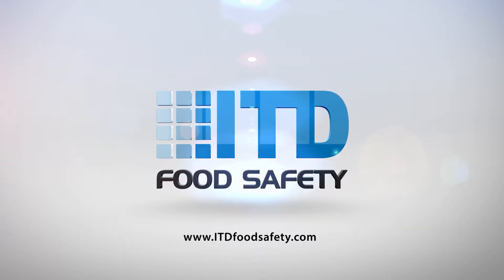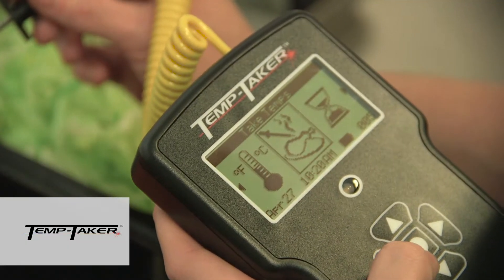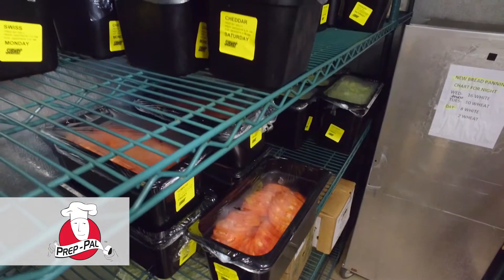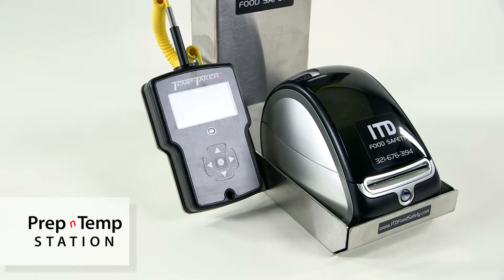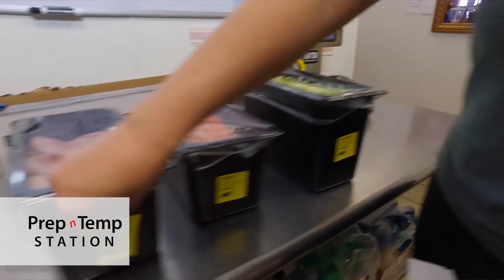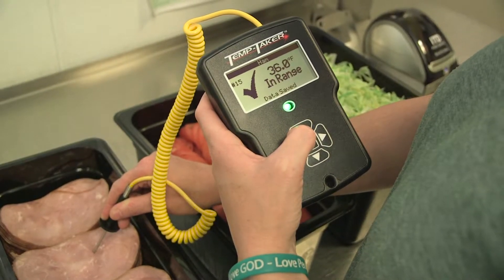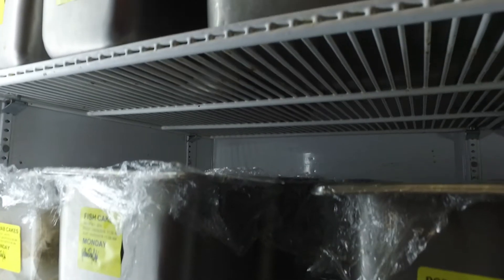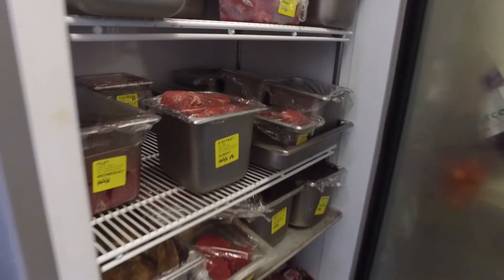Food Safety Product Promo Video Sample - 142 Productions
See more samples of our work at 142productions.com

Located in Palm Bay, Florida